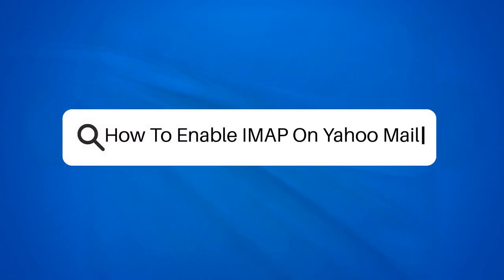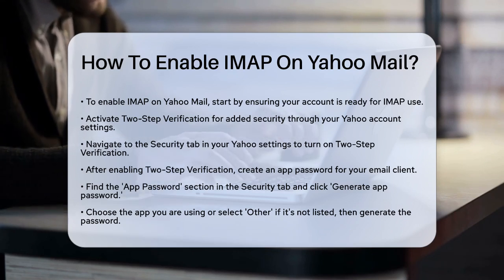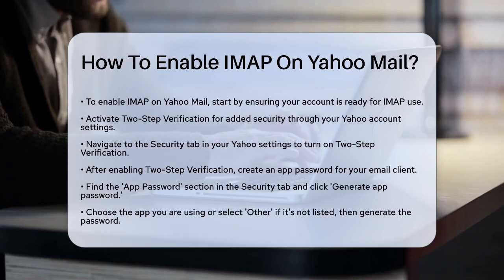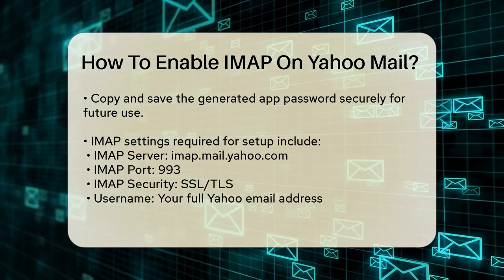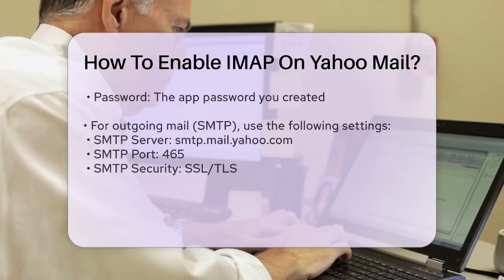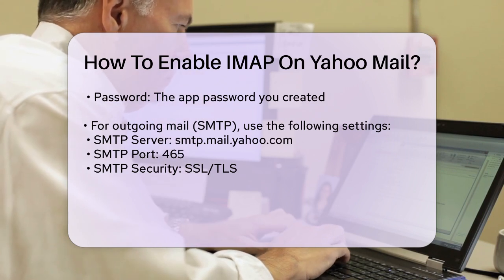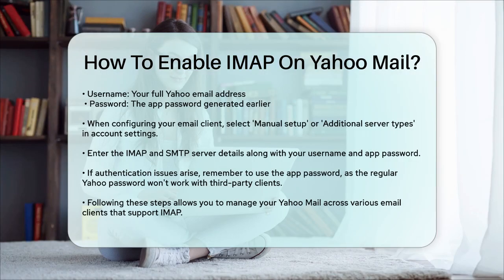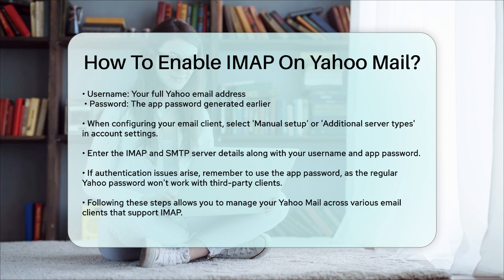How To Enable IMAP On Yahoo Mail? - TheEmailToolbox.com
How To Enable IMAP On Yahoo Mail? Are you looking to connect your Yahoo Mail account to another email client? In this video, we’ll guide you through the process of enabling IMAP on Yahoo Mail. This feature allows you to access your emails seamlessly across various platforms. We’ll cover the essential steps you need to take to ensure your account is ready for IMAP use.

Starting with security, we’ll explain how to enable Two-Step Verification, which adds an important layer of protection to your account. After that, we’ll walk you through creating an app password, a necessary step for most email clients when using Yahoo Mail. We’ll provide you with all the IMAP and SMTP settings you need to configure your email client correctly.

If you run into any authentication issues, we’ll clarify why using the app password is essential. By the end of this video, you’ll have all the knowledge required to set up your Yahoo Mail account with IMAP, allowing you to manage your emails efficiently.